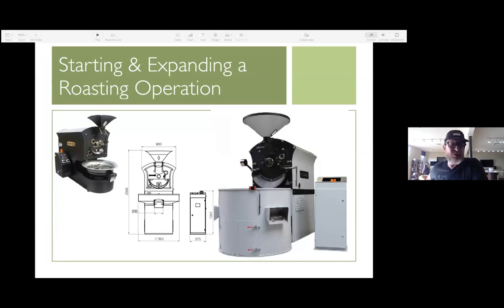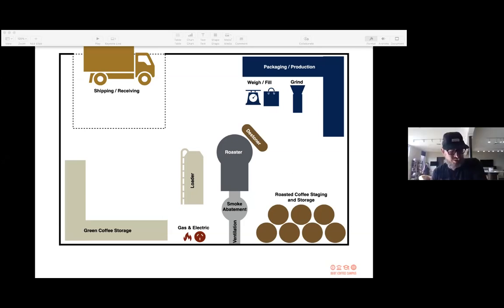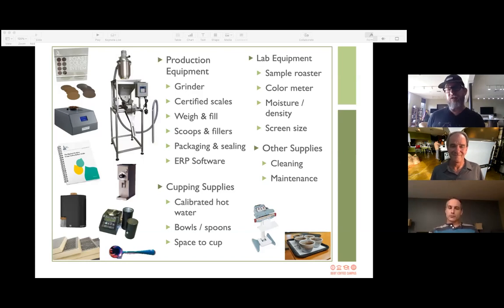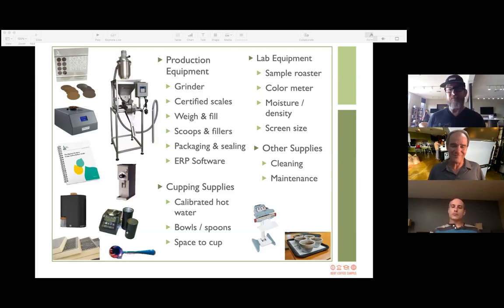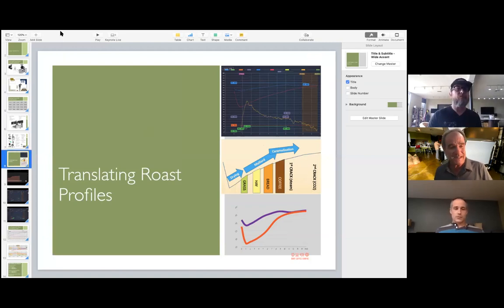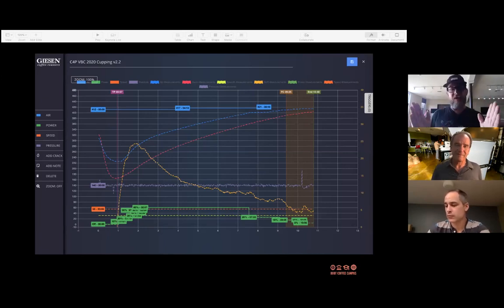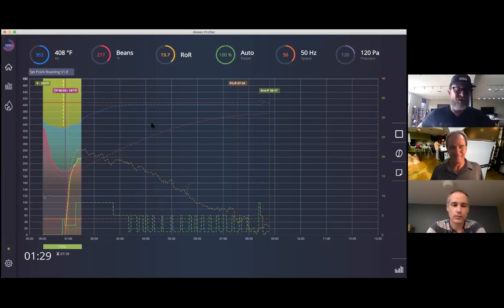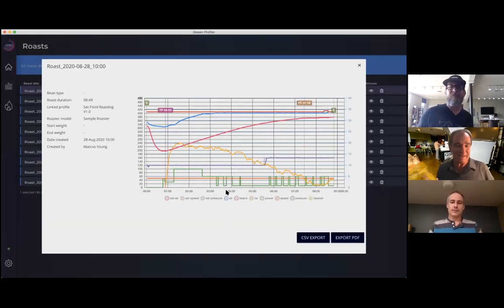Giesen Webinar - About Giesen / Expanding your roasting operation / Convert your profiles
In the monthly Giesen webinar, Willem Boot, David Sutfin and Marcus Young cover topics various topics related to coffee roasting. They do this together with live roasting sessions and exploring the features and functionalities of Giesen coffee roasters and related equipment.

What are we going to focus on in this Giesen webinar:
- The unique features of Giesen roasters
- Interview with Davey Giesen / Marc Weber and a factory tour
- Tips to plan and expand your roasting operation
- How to convert and use your preferred profiles for your Giesen machine
- Live roasting session